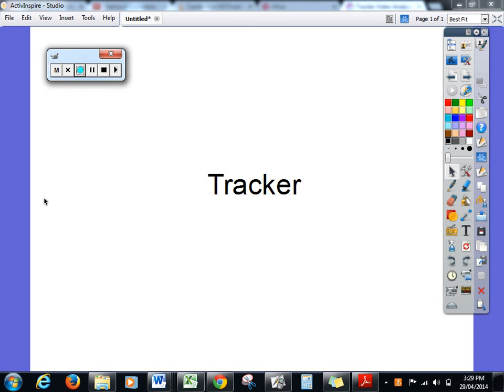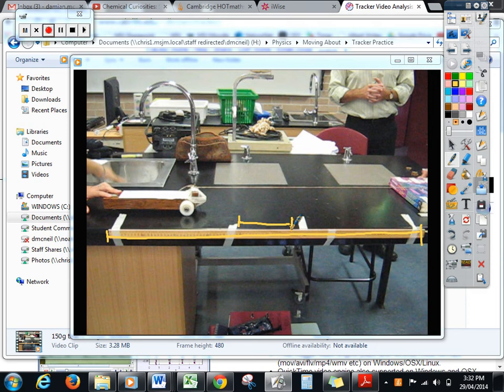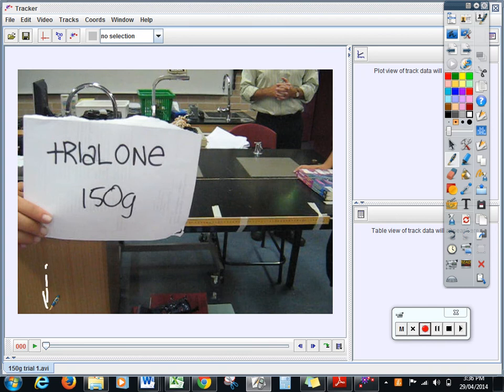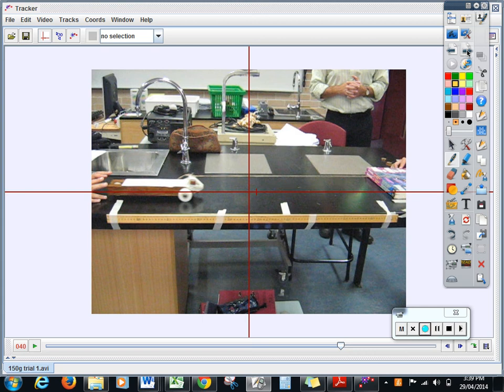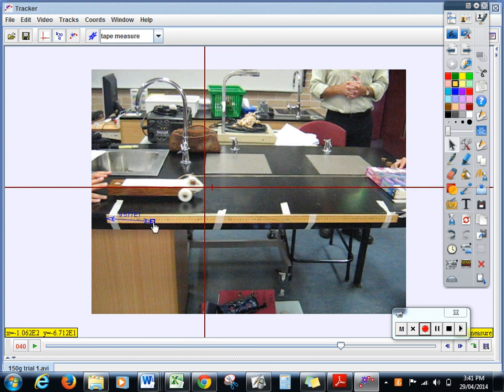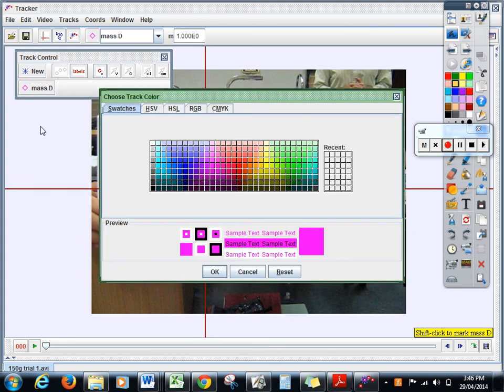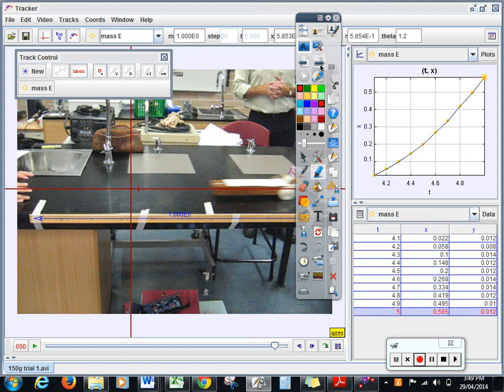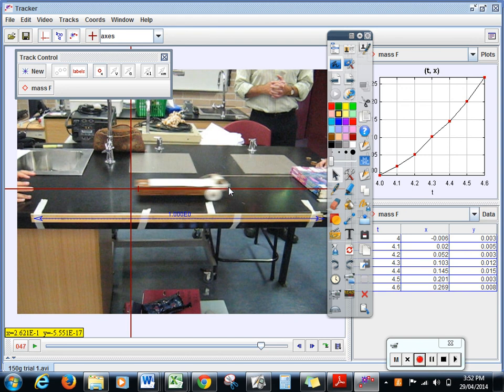Tracker Tutorial Part 1